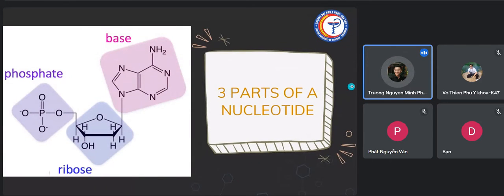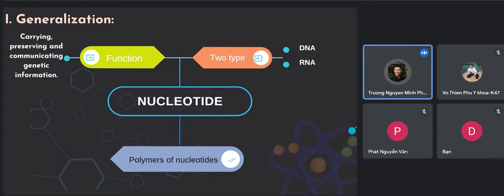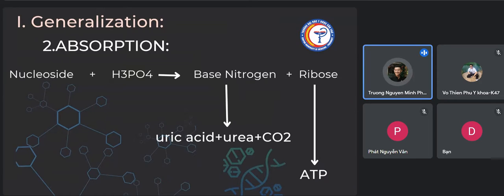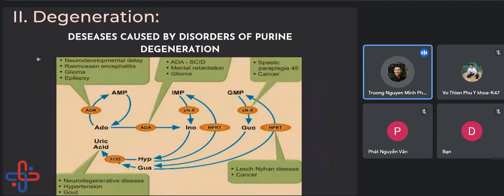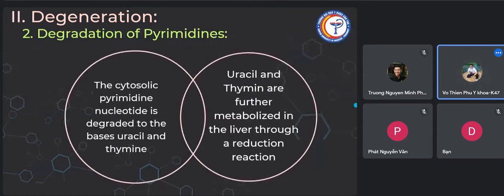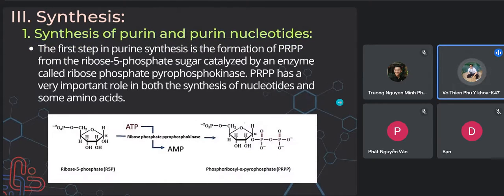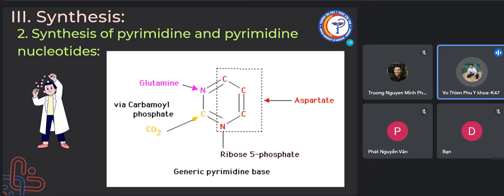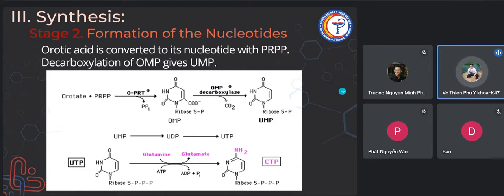Hóa sinh of group 12.1 (^^)